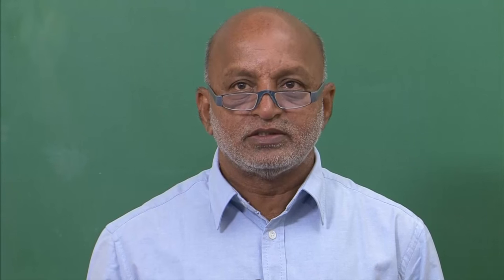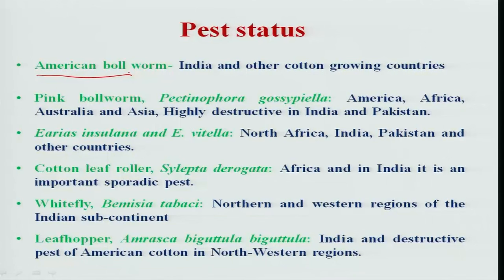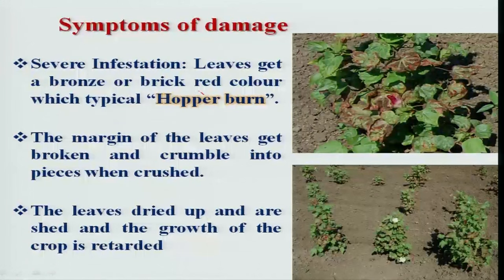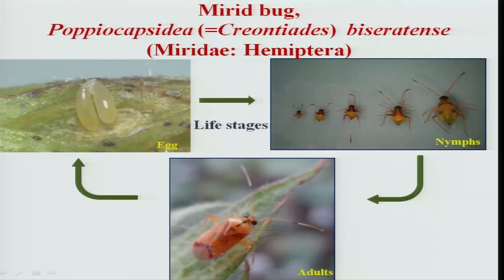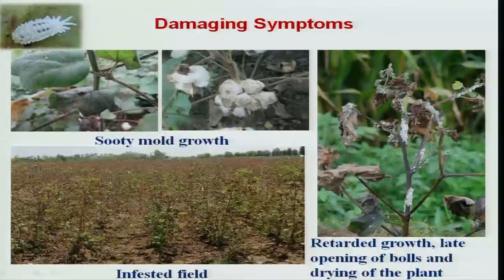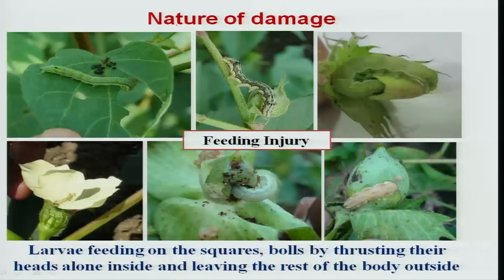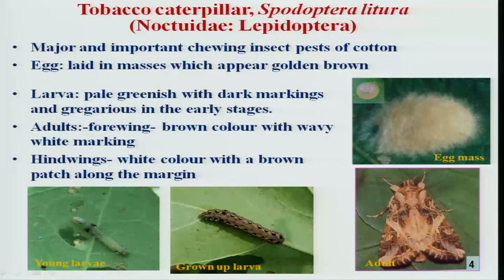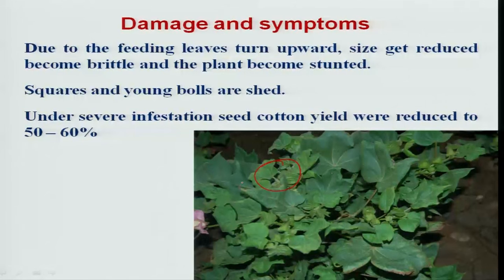Mod-08 Lec-40 IPM in Cotton